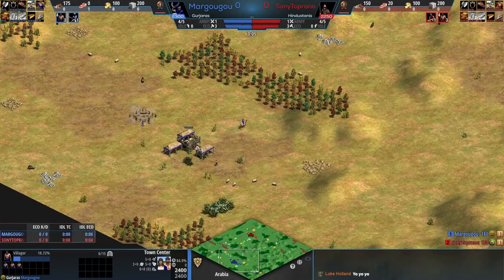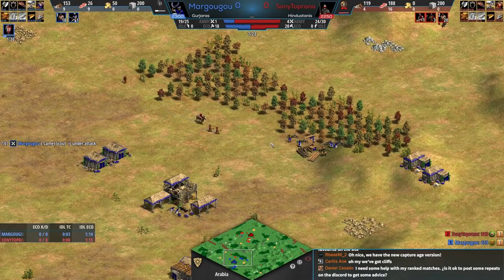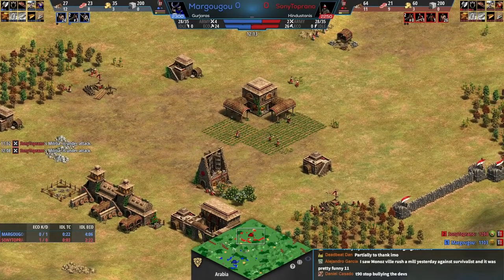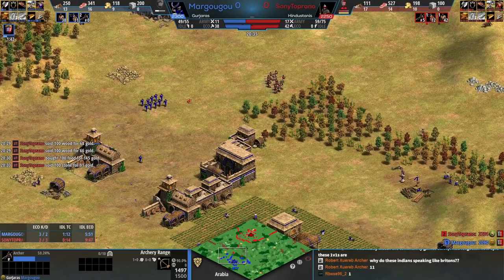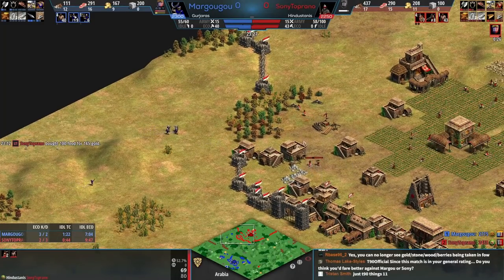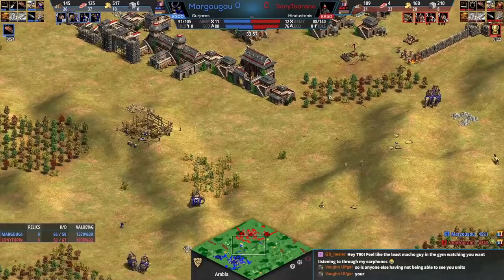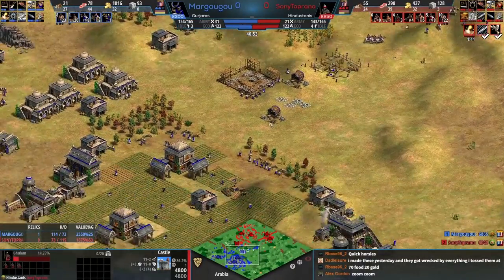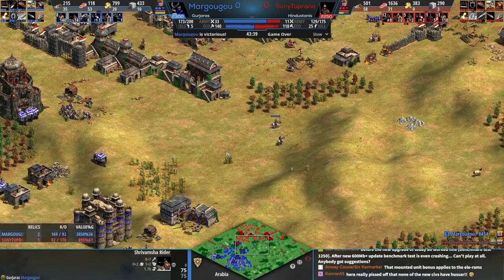The Gurjaras Economy is Sweet!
The Gurjaras have a really unique economy and in this video I discuss that a bit as we watch Margou try to figure them out. There are certainly a lot of things we'll figure out over time. Here's a nice little game where we get to explore them a bit!